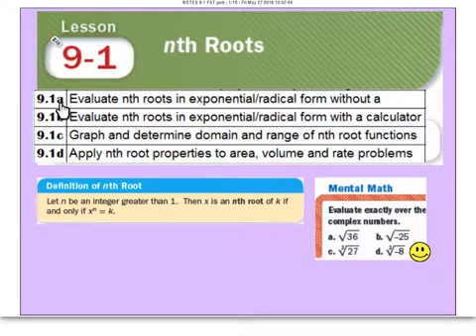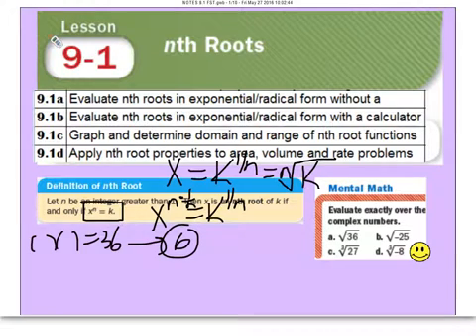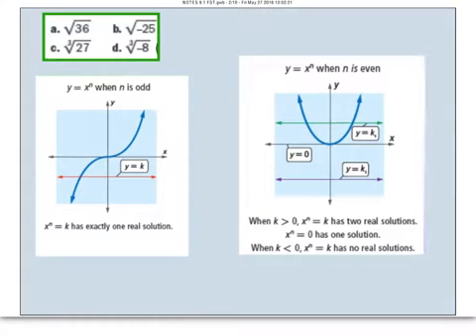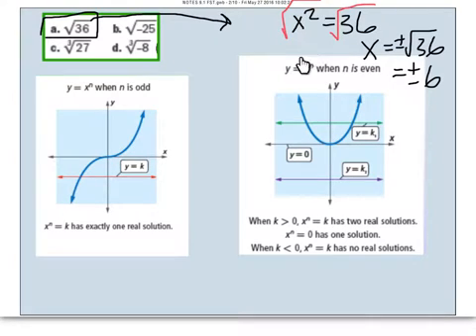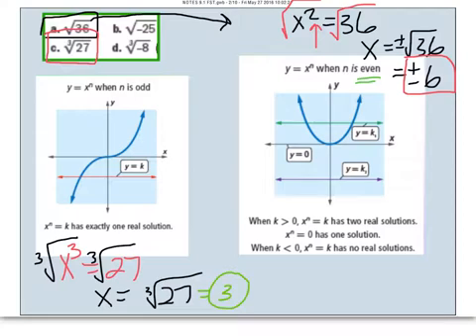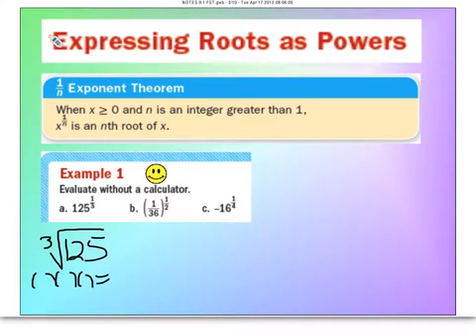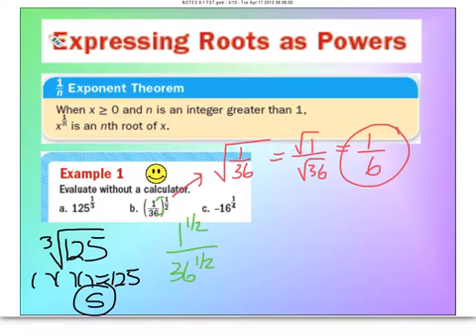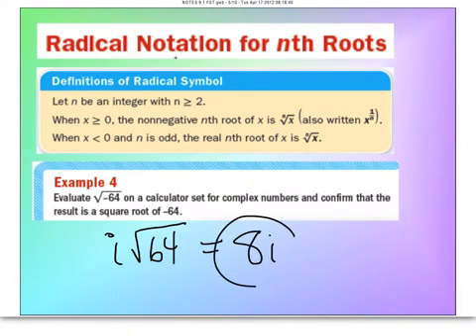9 1a FST Notes